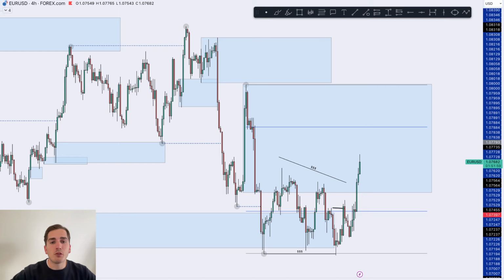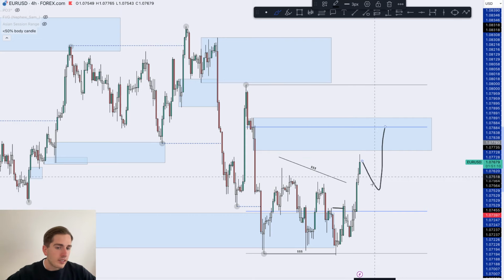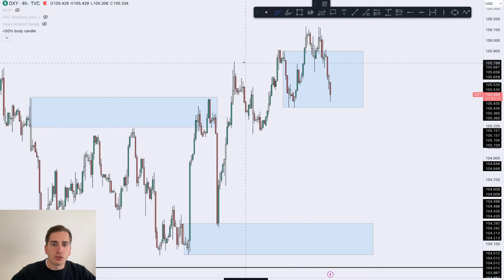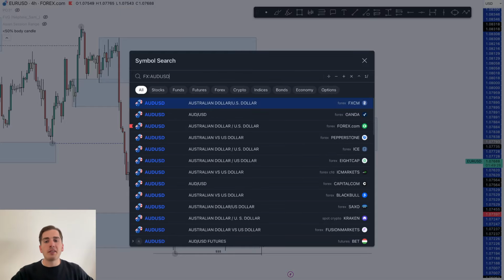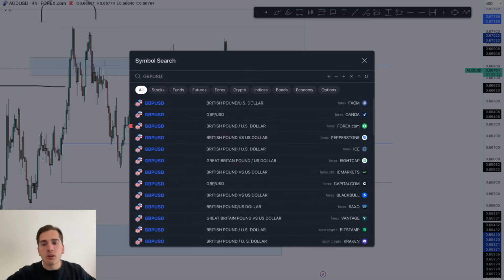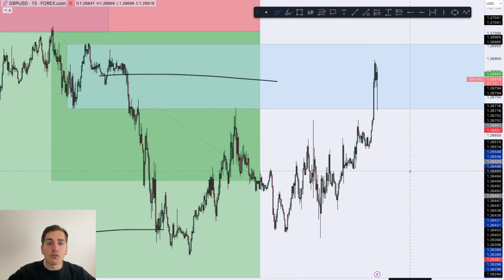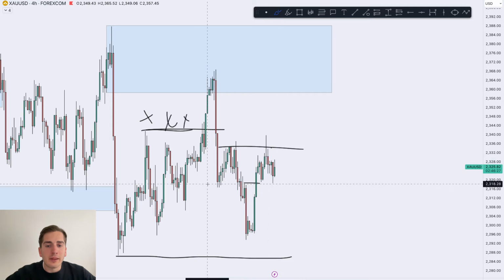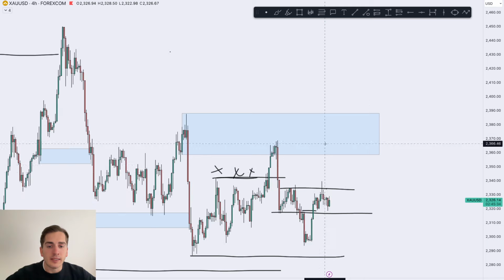Forex Market Analysis - EURUSD, GBPUSD, GOLD, AUDUSD, NZDUSD & DXY - Volume 431.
Most traders understand how to analyse a chart, but not how to trade. Learn how to make $5,000 per month consistently